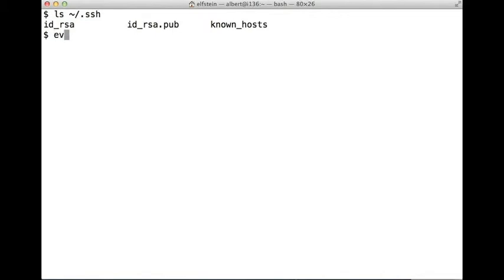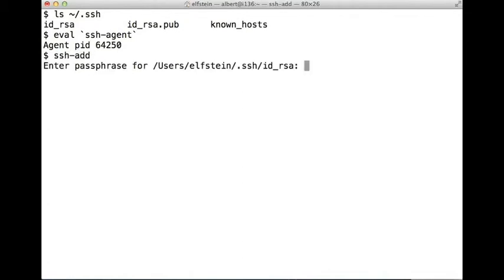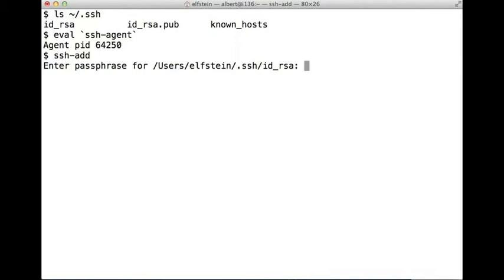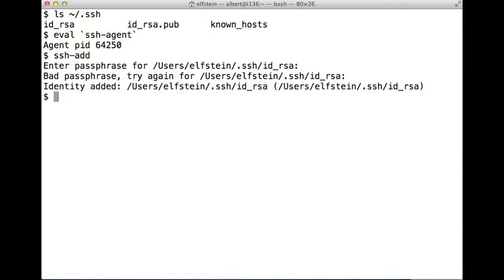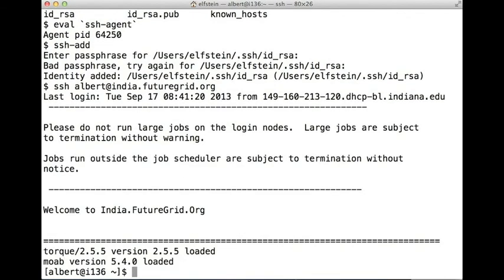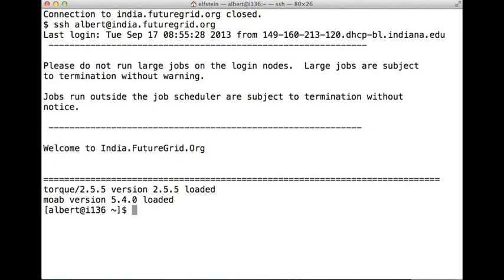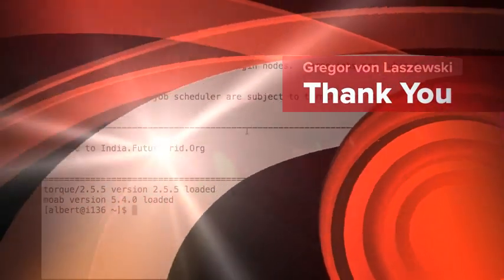SSH Add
Using SSH add